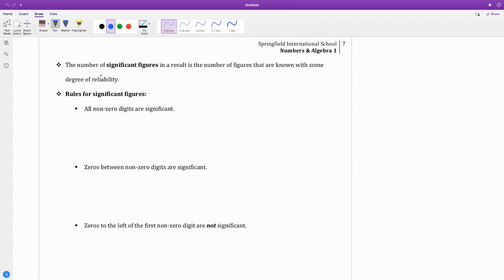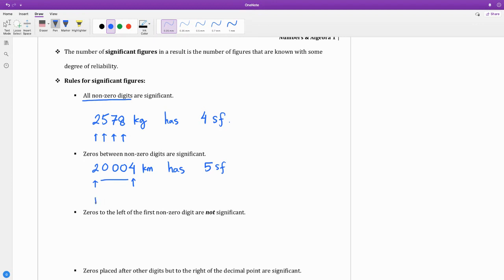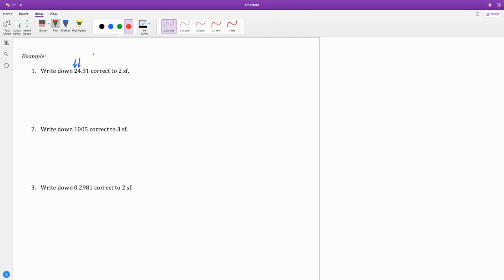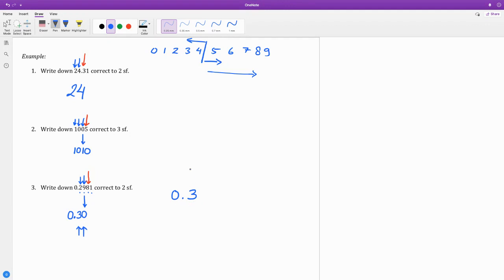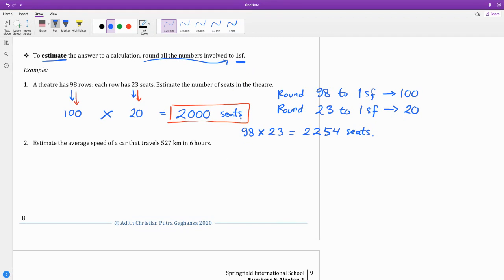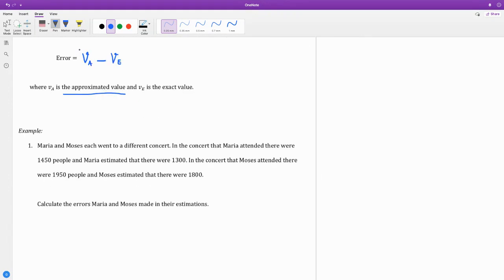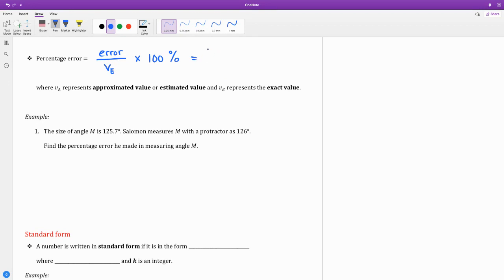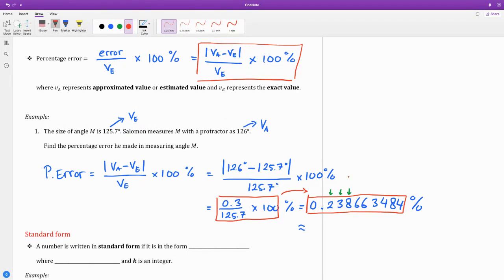Approximations and error